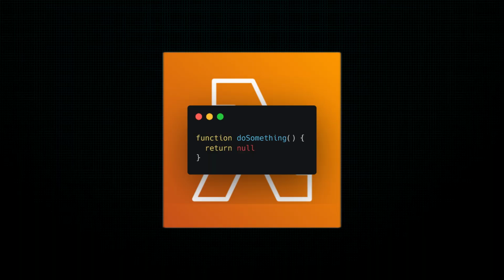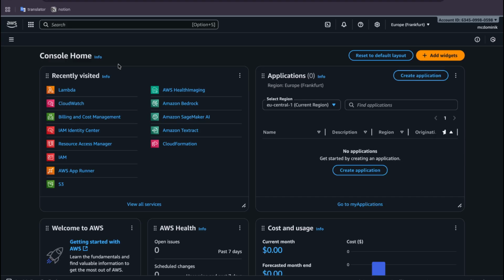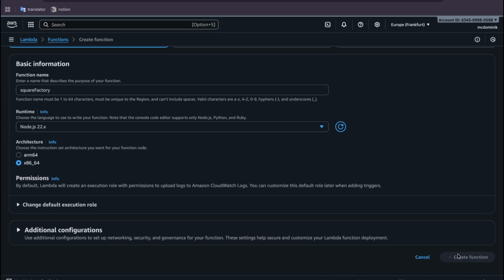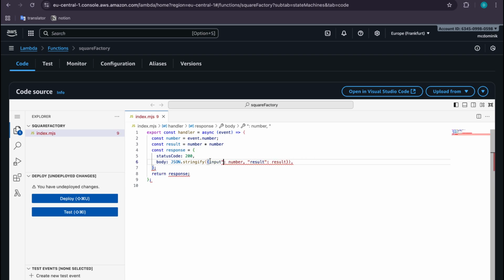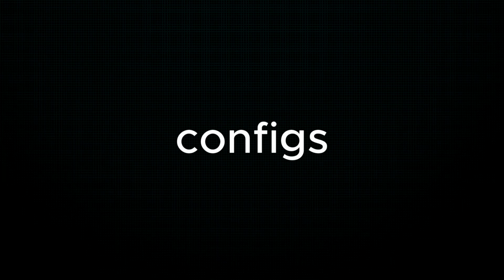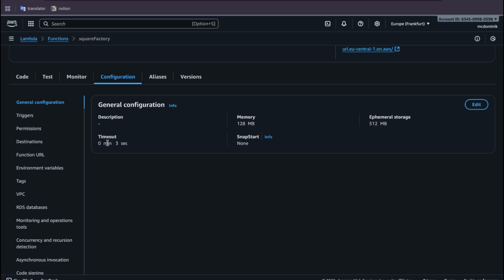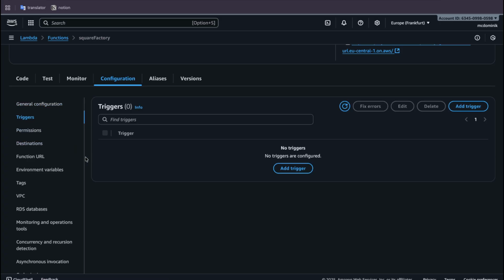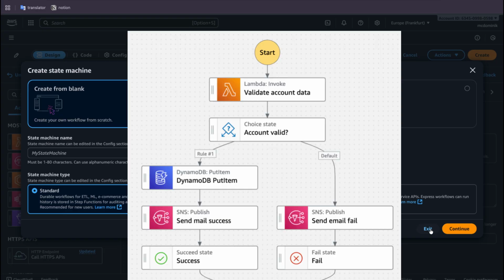AWS Lambda Explained in 6 minutes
What's up! Quick introduction for big cloud newcomers, to help you create and setup your first Lambda function.

00:00 Intro
00:14 Simple explanation
1:20 Let's create first Lambda
3:08 Add query params
3:52 ARM vs x86
4:39 Tuning
5:17 Popular configs